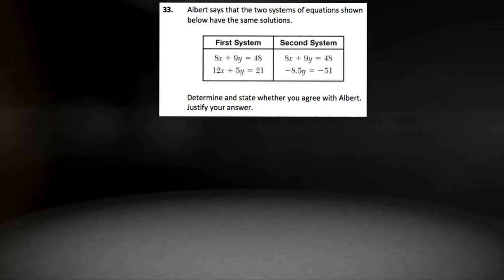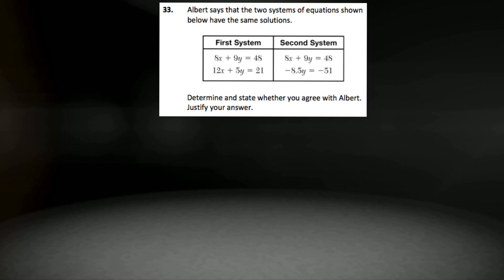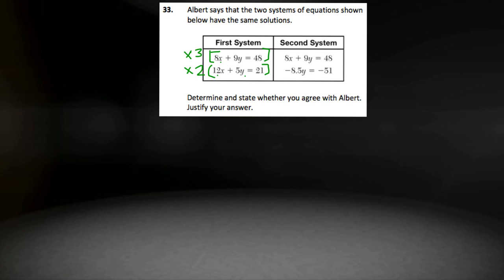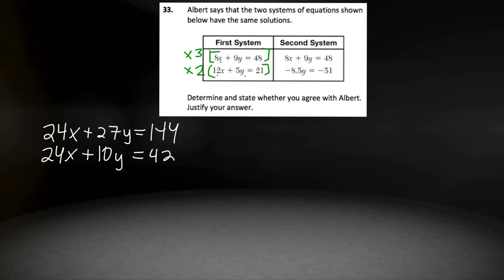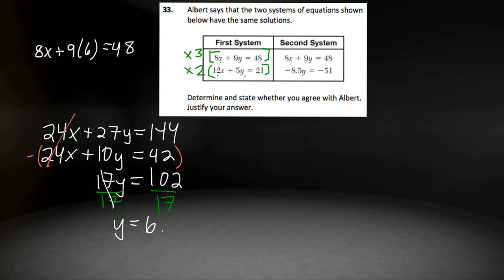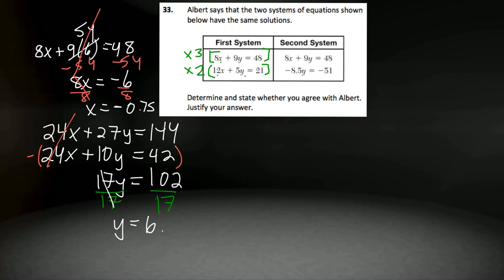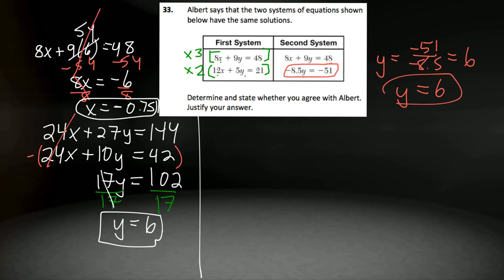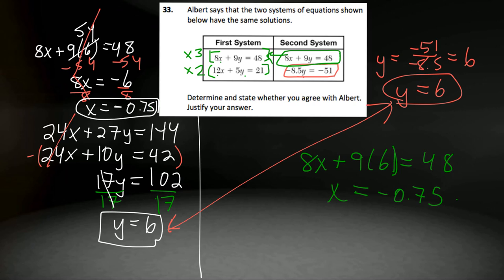Alg 06 2015 33